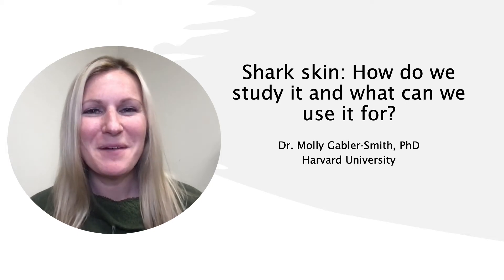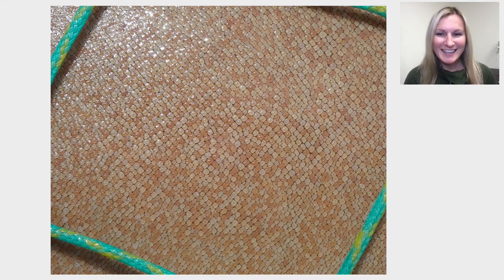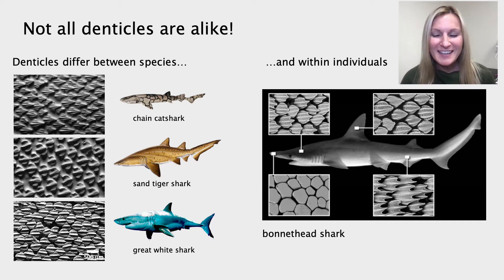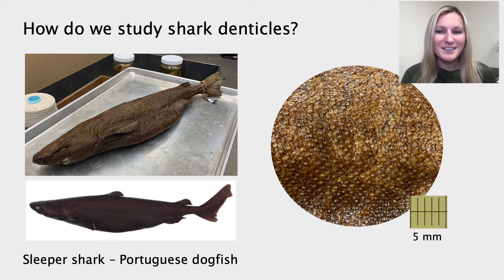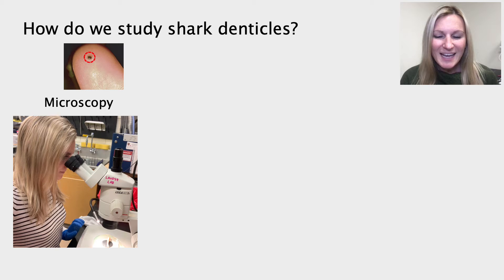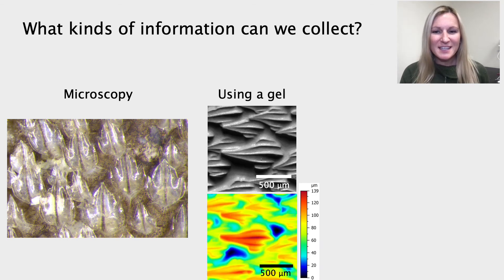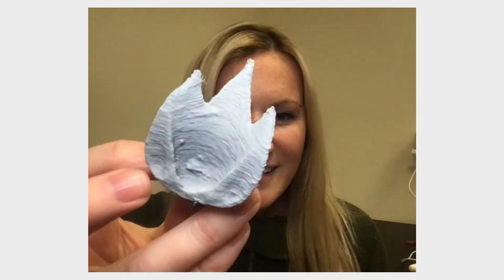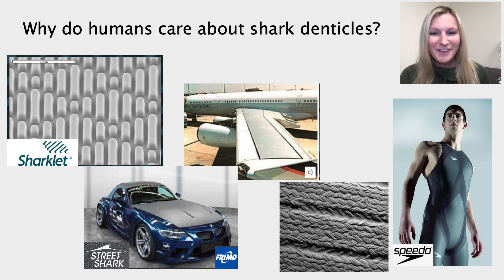Shark Skin: How Do We Study It and What Can We Use It For? with Molly Gabler-Smith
Science Education Partner Molly Gabler-Smith: Discover the fascinating world of shark skin! I explain why shark skin is an important feature of these charismatic animals and demonstrate how I study the dermal denticles—the microscopic structures that cover the bodies of all sharks. This video is part of our Virtual Scientist in a Classroom program School teachers may be able to arrange a live and Q&A session with this presenter.
Recorded: 2022